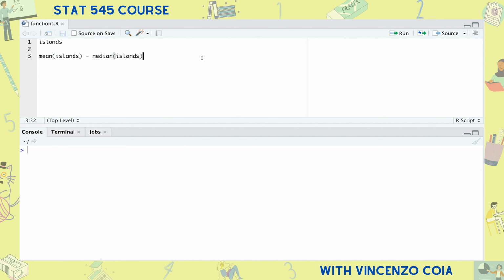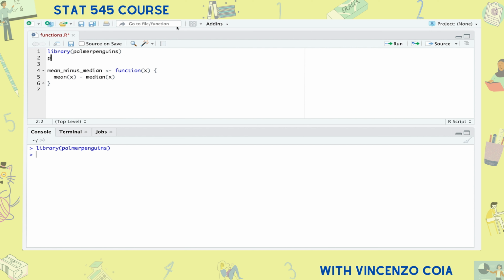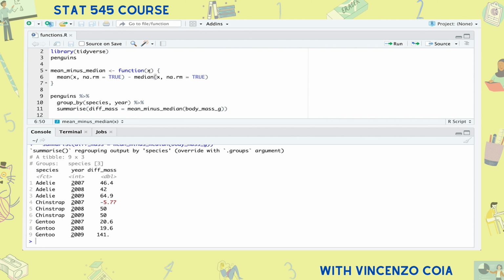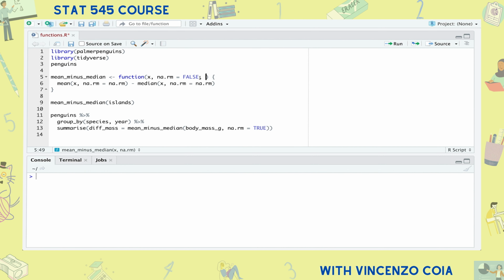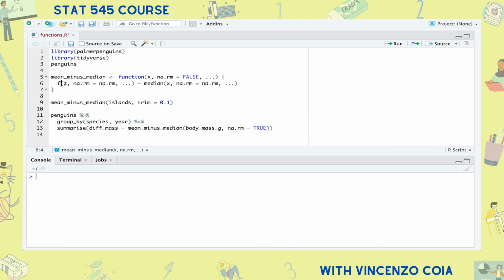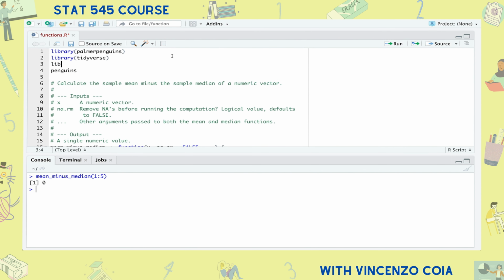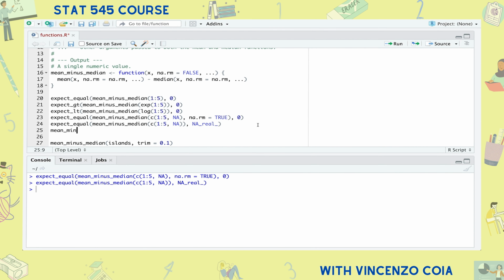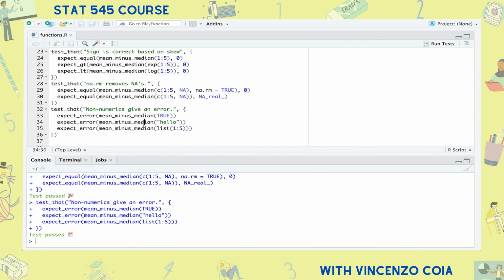R Functions for Data Analysis (STAT 545 Episode 1-B)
Create a vocabulary for your data analysis by writing functions, so that you can focus on your analysis as opposed to the minutiae of writing code. Learn how to write effective functions in R by identifying common calculations and generalizing your functions (removing magic numbers, adding arguments, and using the ellipsis or dot-dot-dot argument). Test your functions using the testthat package.

Although the focus is on R, the high-level concepts apply to any language.